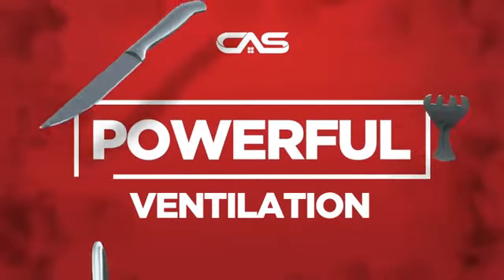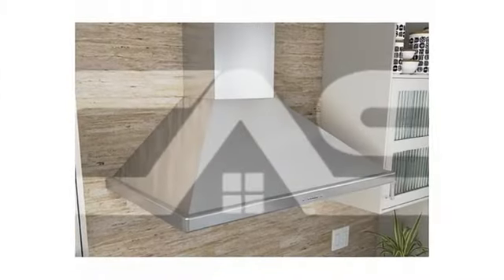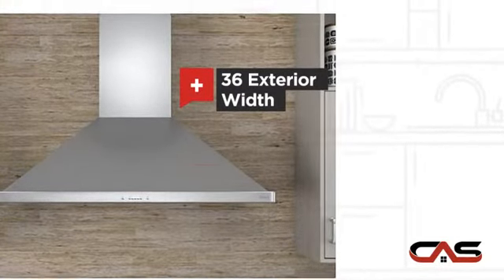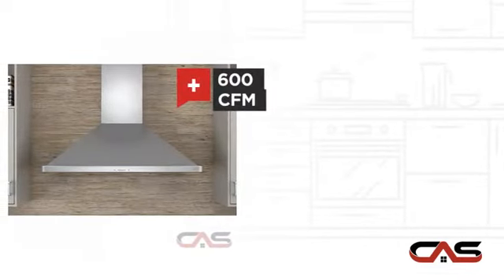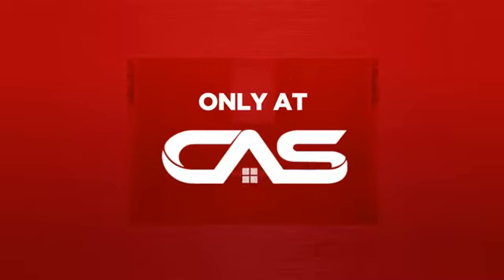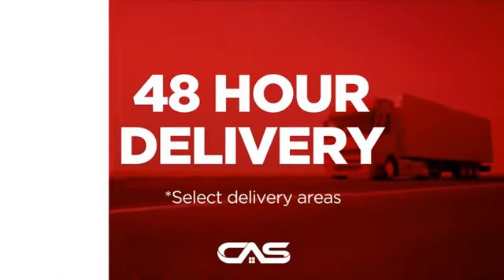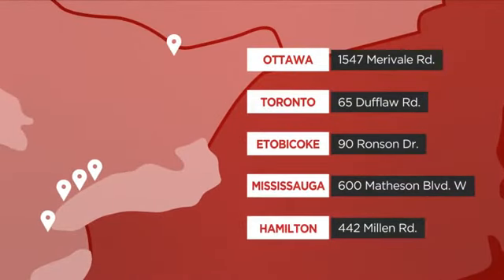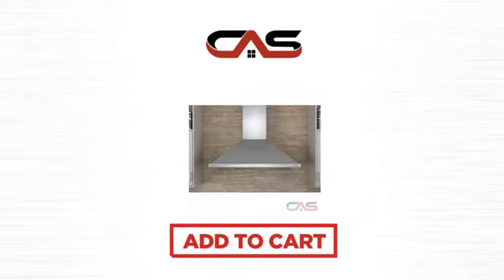Zephyr ZSIE30AS Hood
Zephyr ZSIE30AS